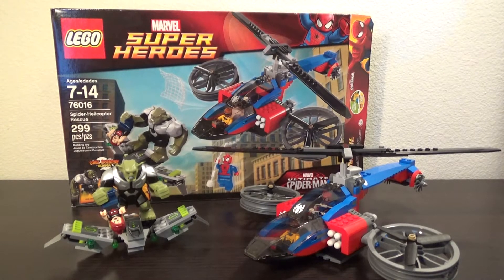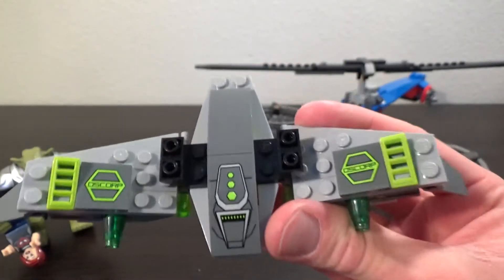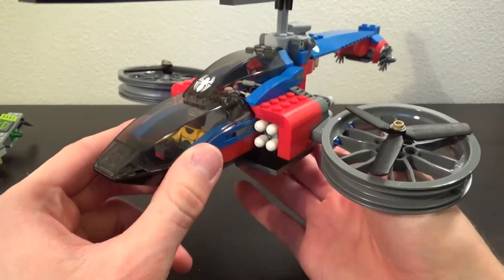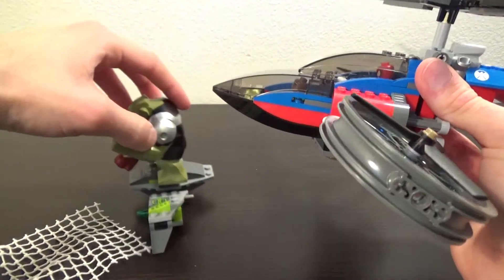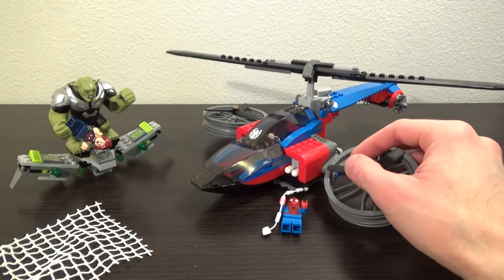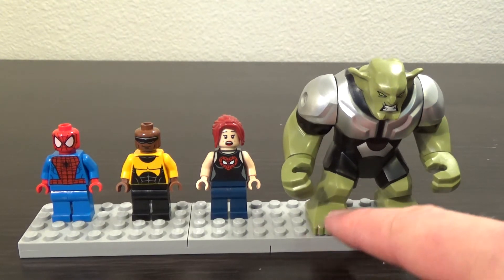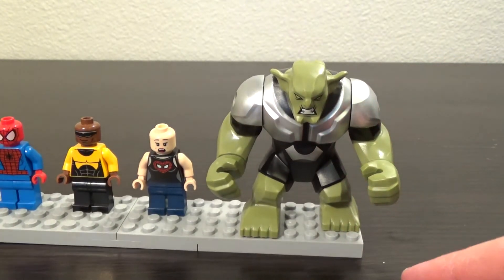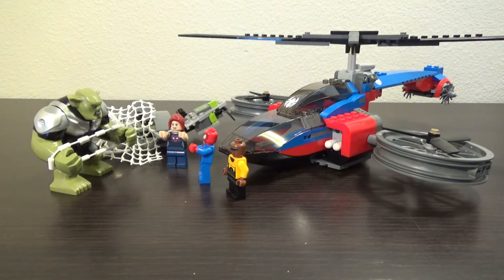LEGO Marvel Super Heroes Spider-Helicopter Rescue Review - Set 76016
I didn't have high hopes for this set when I first saw the images, but it does have Luke Cage in minifig form. Let's see if the set is worth the price!